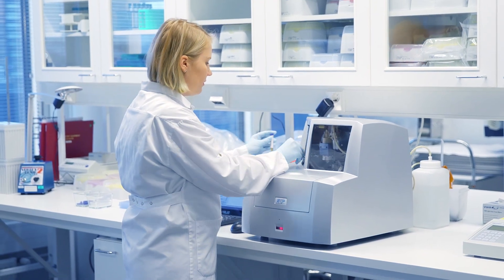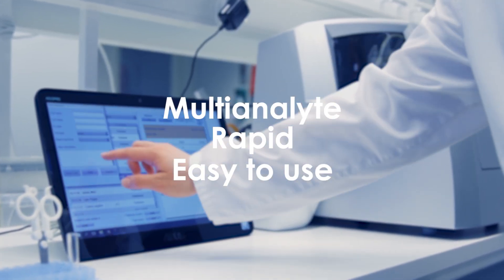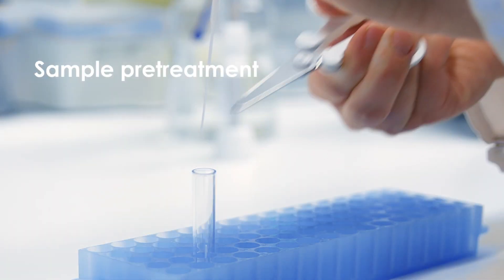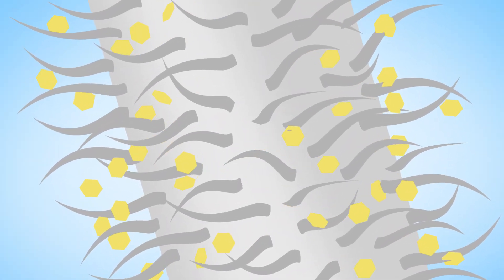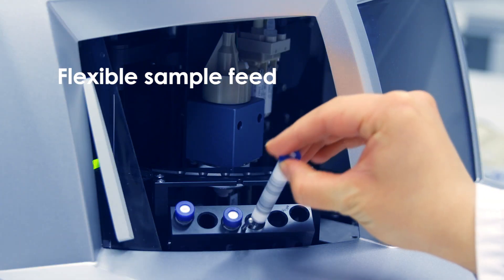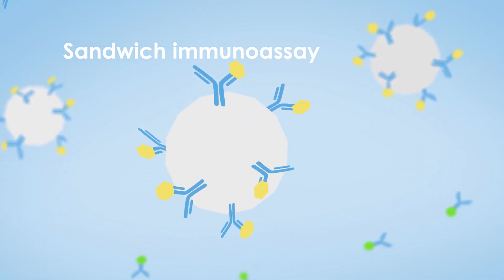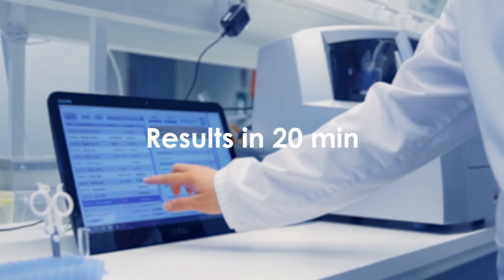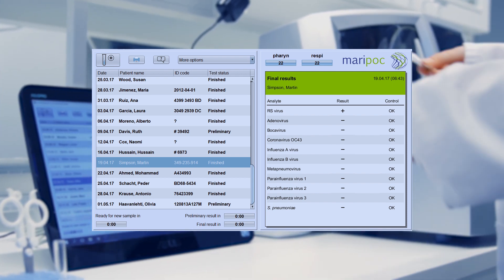mariPOC® by ArcDia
The mariPOC® product line for multianalyte testing of acute infections covers viruses and bacteria for the most common respiratory infections and for gastroenteritis.

The mariPOC test system is designed for detecting acute and contagious infections. Multiple pathogens are tested from a single clinical sample simultaneously. The quality of the results is ensured by an internal autoverification system.

The easy-to-use test system combines specific antigen detection with a unique diagnostic technology developed in Finland.